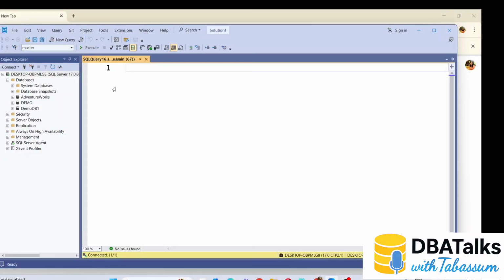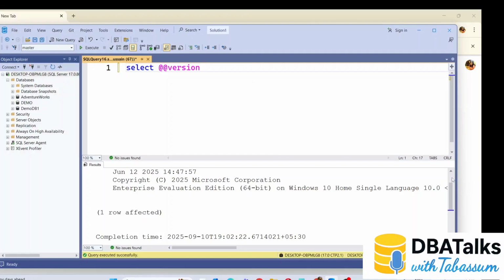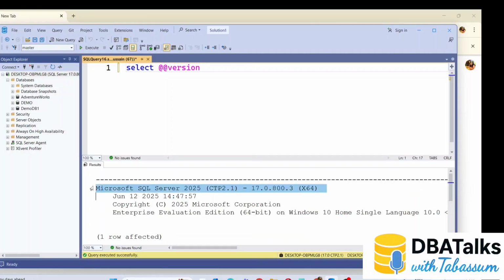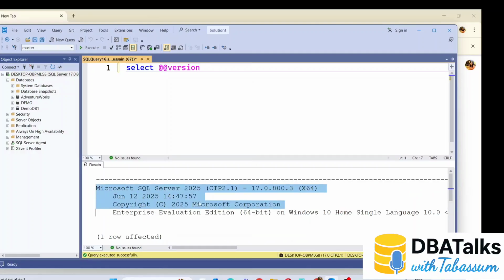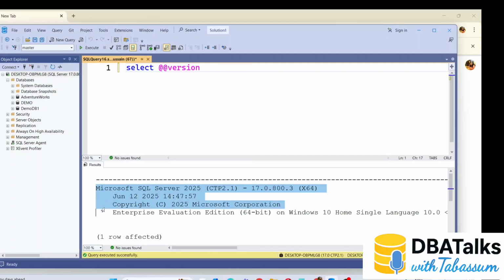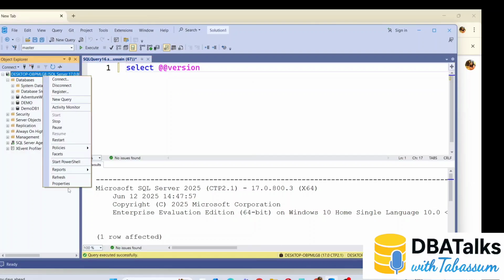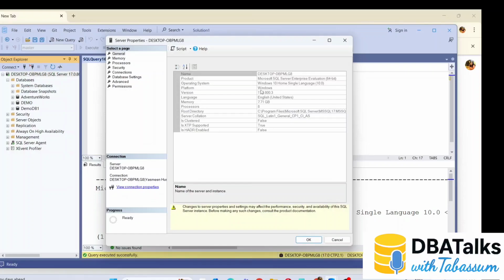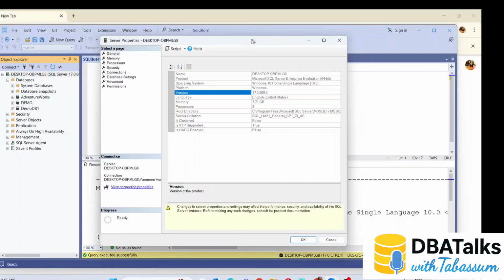SQL Server Version Check for Beginners | Output Details Explained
Want to know which version of SQL Server you are using? 🤔 In this video, I’ll show you step by step how to check your MS SQL Server version and also explain the output details clearly.

You’ll learn:
✅ Different ways to check SQL Server version
✅ How to use SELECT @@VERSION command
✅ What the output means (Edition, Build, Service Pack, Release info)
✅ Why checking version is important for DBAs and Developers

This video is perfect for SQL Server beginners as well as DBAs who want a quick and clear explanation.